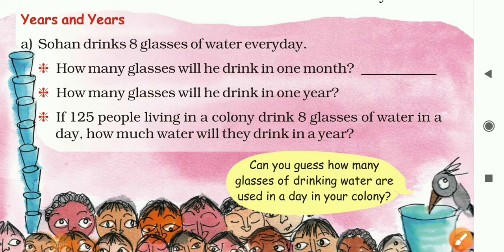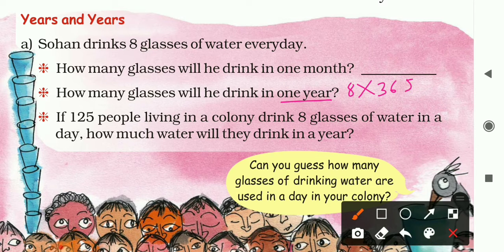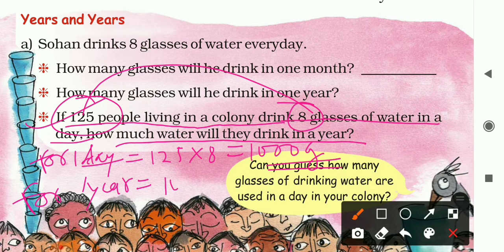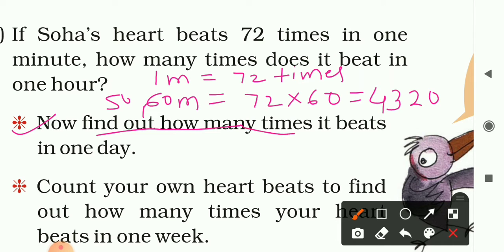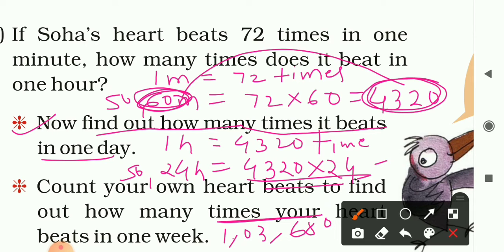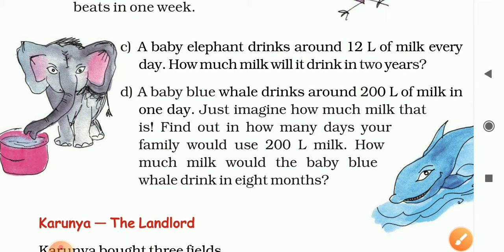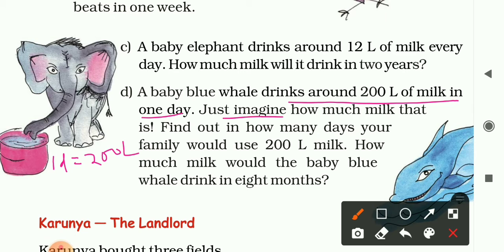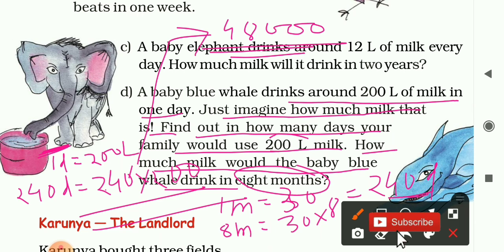Chapter-13, Ways to Multiply and Divide | Part-3 | Ncert Maths | Class-5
This video is based on the solutions of some word problems.